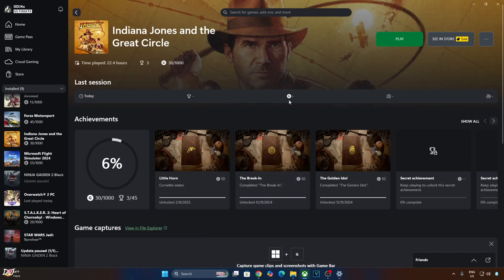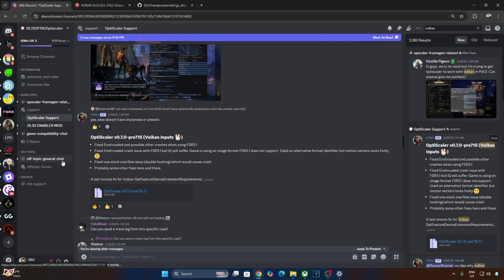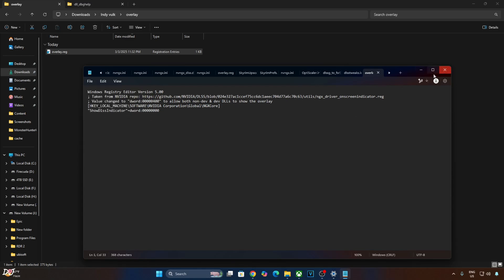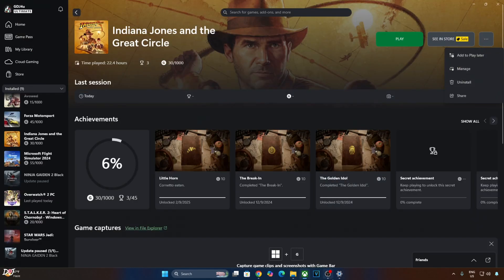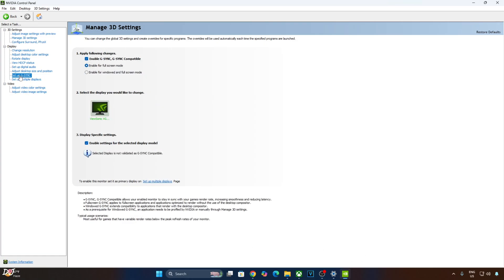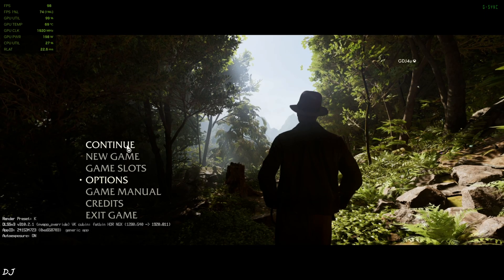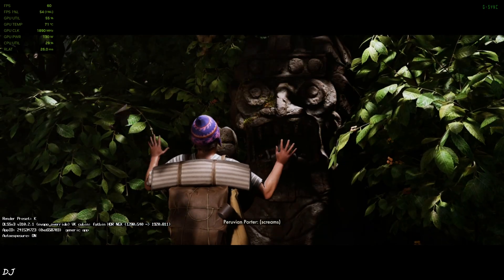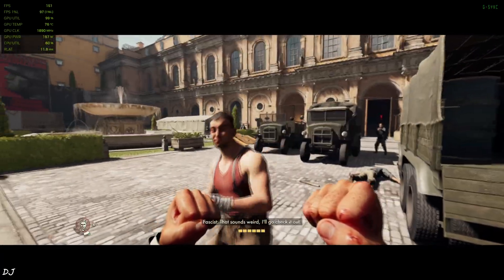Indiana Jones Great Circle Optiscaler Mod DLSS 4 + Official FSR 3.1 Frame Gen Setup for All RTX GPUs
Indiana Jones & the Great Circle PC Gameplay , video recorded using OBS  . Geforce GPU driver version 572.60 . Mic used is Redgear Shadow Vox  . Ambient Temperature : 24 degree celsius .

Timestamp :

- Indiana Jones Great Circle Optiscaler : 00:00
- PC Gamepass Promotion : 00:45
- Optiscaler Mod Download : 01:09
- Download DLSS Upscaler DLL : 01:32
- DLSS Debug Overlay : 01:58
- Game Settings Before Mod Setup : 03:03
- Optiscaler Mod Setup : 04:01
- Mod DLSS Upscaler : 04:36
- Enable HAGS / VRR / VSYNC : 05:03
- Game Launch : 05:57
- Game Settings : 06:11
- Optiscaler Menu : 06:32
- Peru [DLSS 4 + No FSR Frame Gen] : 07:04
- Peru [DLSS 4 + Official FSR Frame Gen] : 07:41
- Disable DLSS Debug Overlay : 08:35
- Vatican [DLSS 4 + Official FSR Frame Gen] : 08:53

My PC Specs :

- 1 TB EVM Nvme Gen 3 SSD
- 2 TB Seagate Firecuda
- 1TB Intel 660p Nvme SSD